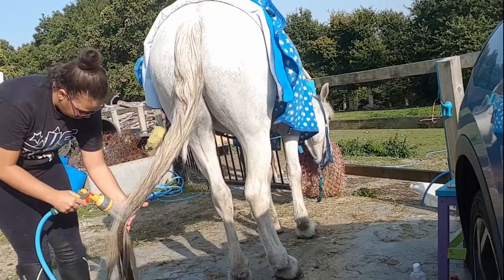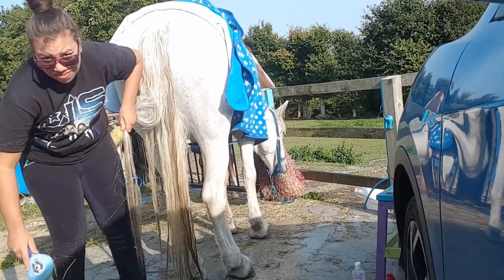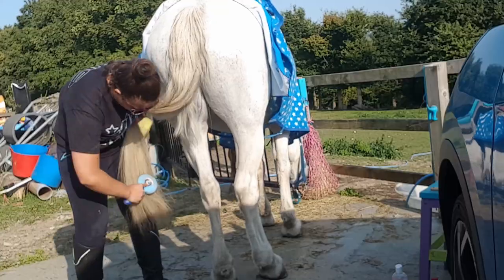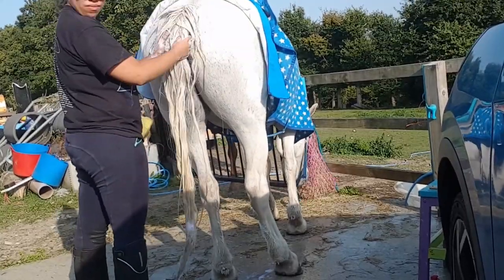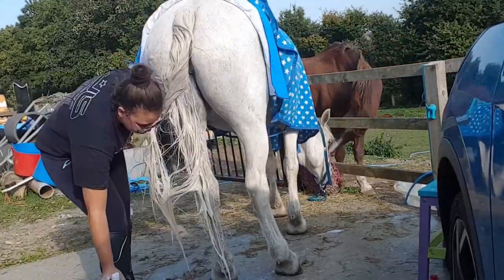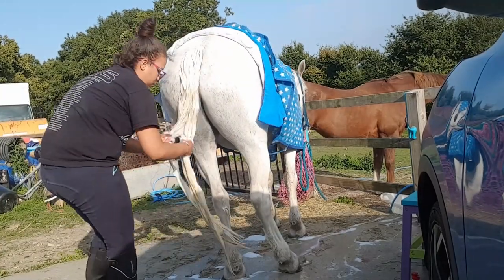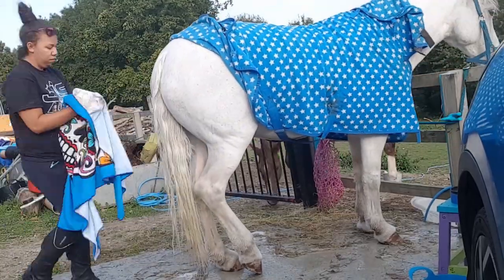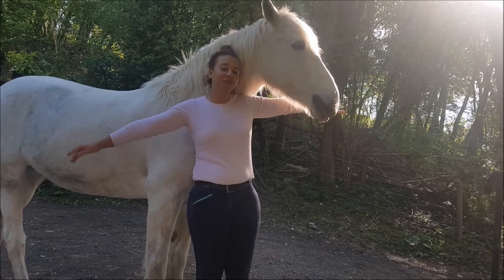Washing A White Horses Tail (how to keep your white horse clean) |Moon Equestrian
Hey guys hope you are all doing well welcome to Moon Equestrian, join me and Moon's life Moon is a Connie x 15.2hh grey mare she is now 9yrs old I got her when she was 6 yrs, she is my life horse
music
sunny
hay